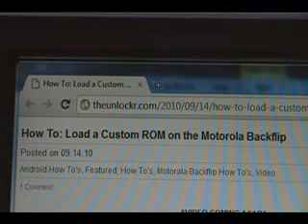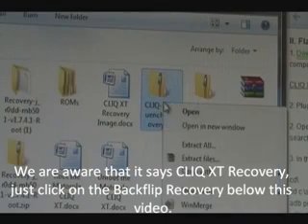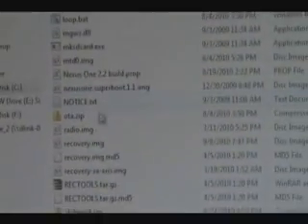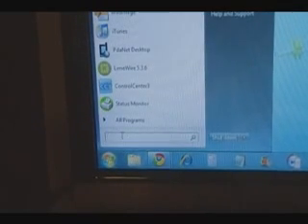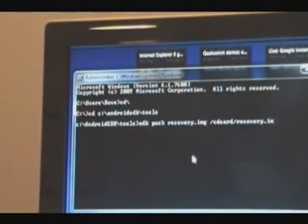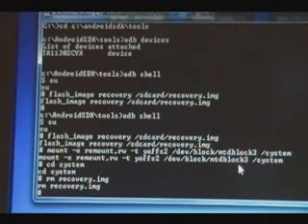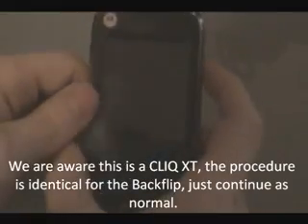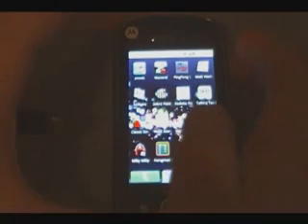How To Load a Custom ROM on the Motorola Backflip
Here's how to load a custom ROM on the Motorola Backflip.